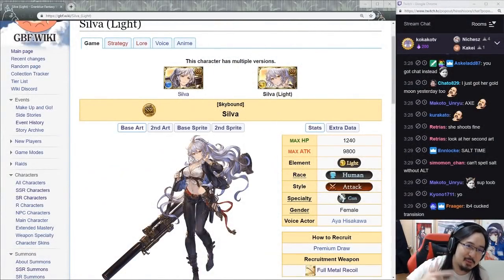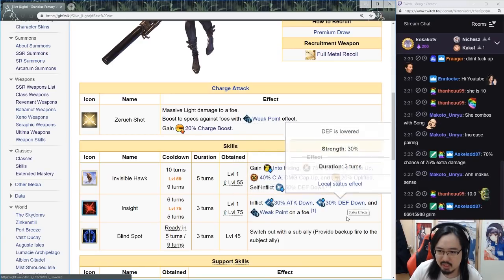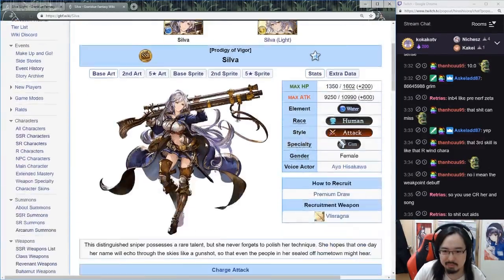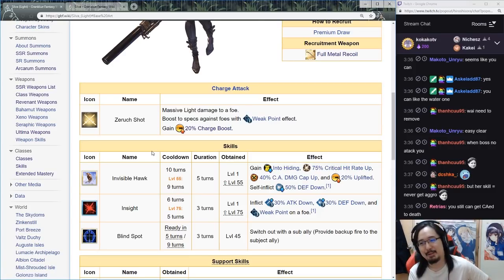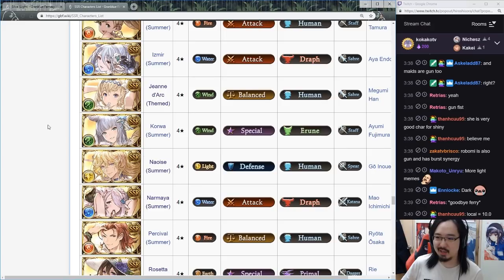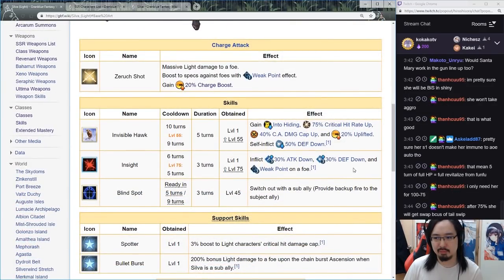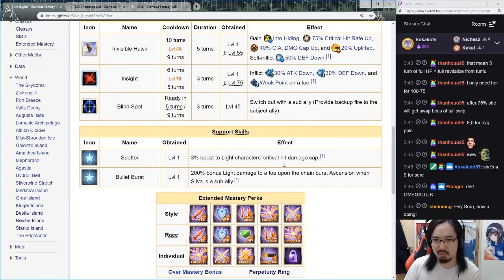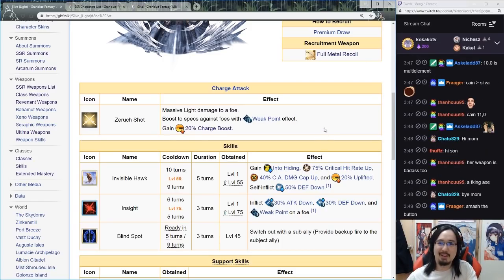【Granblue Fantasy】First Impressions on Light Silva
My impressions on Silva, Light ver.